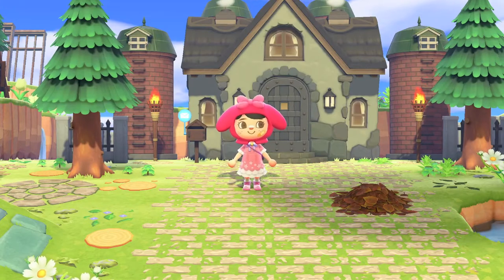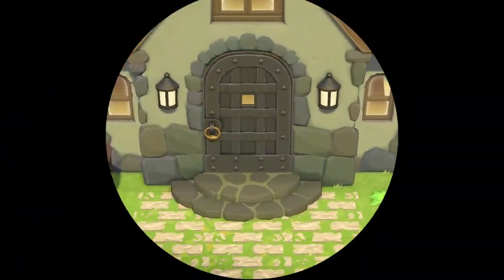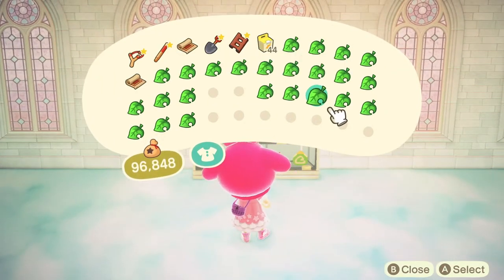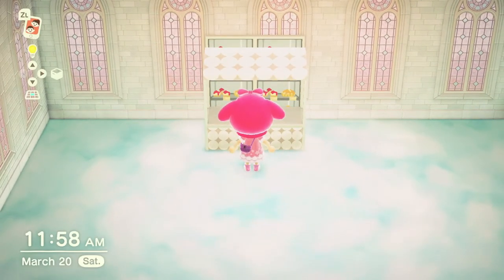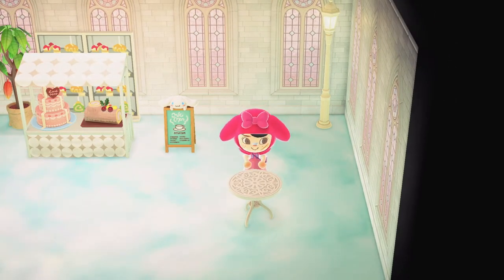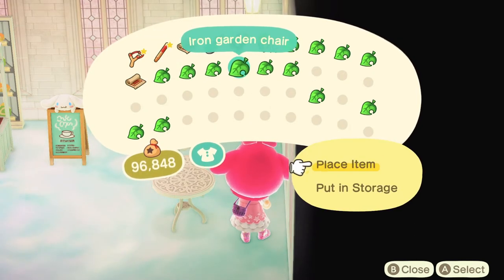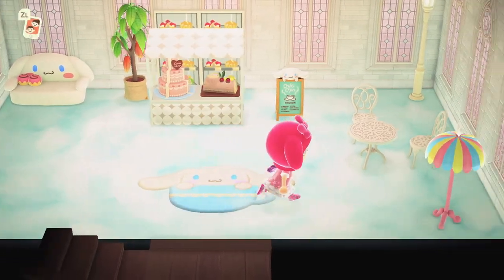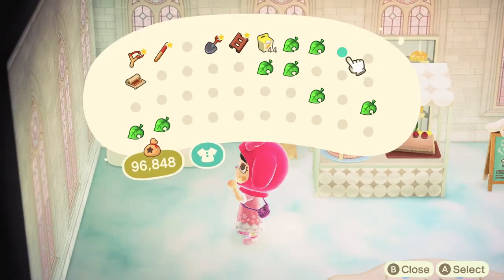Let's Play: Making a Cinnamoroll Cafe/Cake Shop! (Animal Crossing New Horizons) *NEW UPDATE ITEMS*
Hi everyone! Today we are doing a lil let's play video, since I couldn't wait to use the new Sanrio items! Hope you are having a wonderful day ^_^ 💞

ACNH
Animal Crossing
Speed Build
Island Tour
Cottagecore
Sanrio Villagers